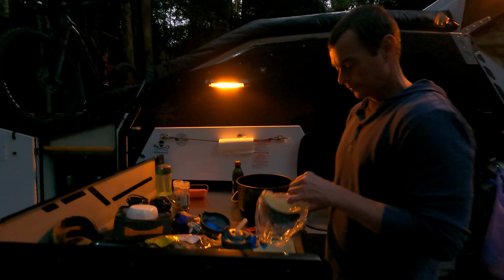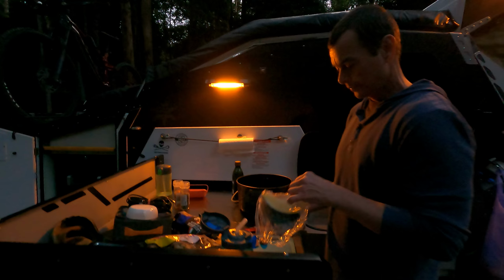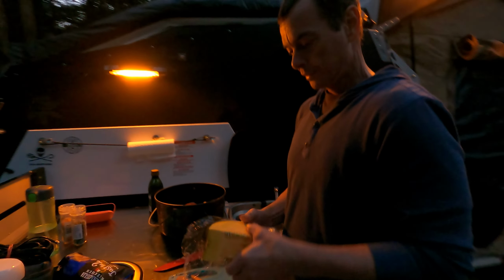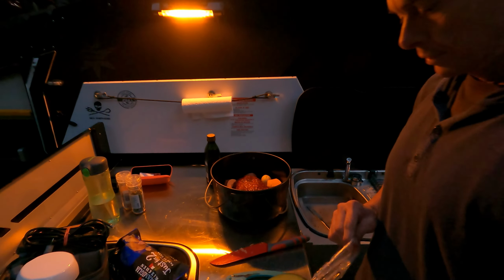TVAN on Tour - Brisbane River Valley | Tiz Tam Fam Nature Reserve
With a welcome break from a month of wet windy weather, we head up the Brisbane River Valley for a night camping on a private nature reserve behind the D'Aguilar National Park.

Tiz Tam Fam is listed on Hipcamp and have a number of private bush camp sites that are very secluded and serene.  We chose the Creek Campground, a flat and well grassed site beside the clear running Reedy Creek.  The access road is a good dirt track with a few gravel creek water crossings that offered no problems, but the sloping access to the camp site could be slippery in the wet so a 4WD is still recommended.  You can find more details about Tiz Tam Fam

You can also check out our blog post about this and other trips